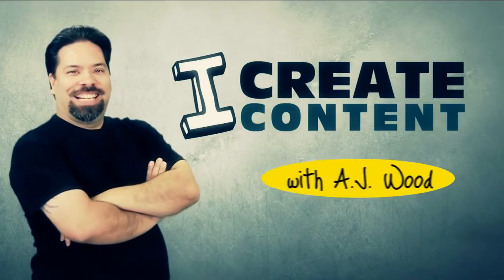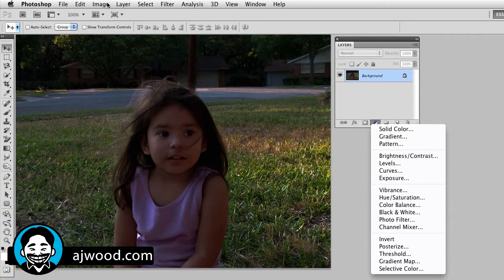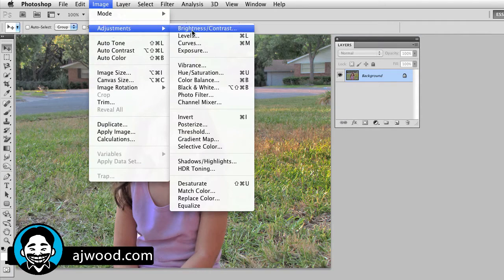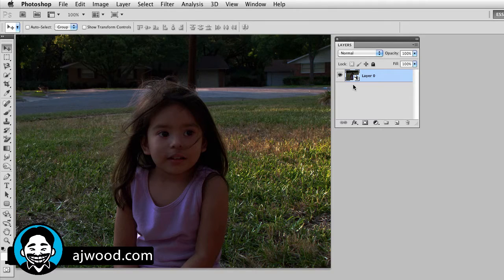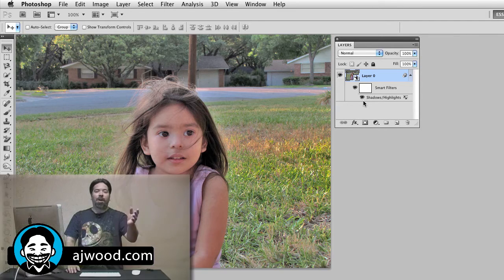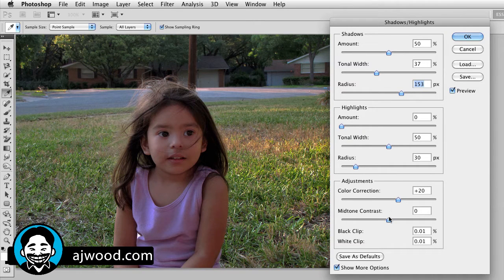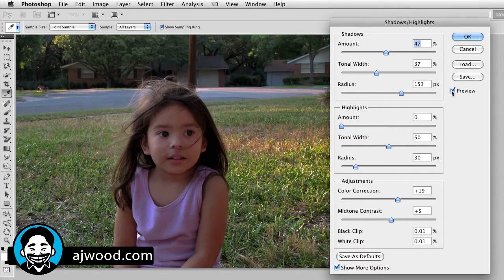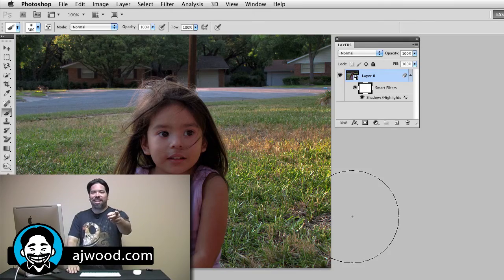How To Use Shadows/Highlights Non-Destructively with Smart Objects in Photoshop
- I Create Content #4. Learn how to use the Shadows/Highlights adjustments as a smart filter in Photoshop.